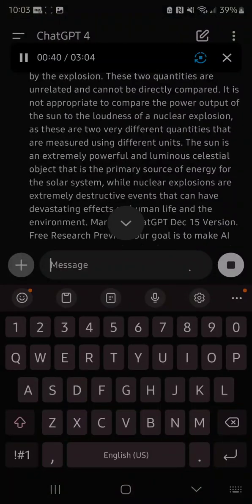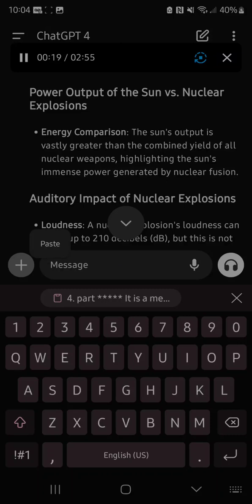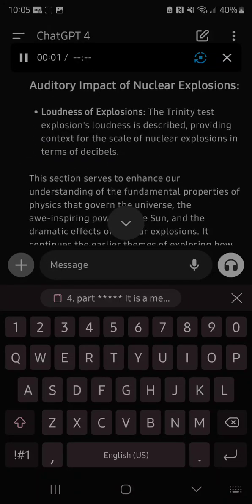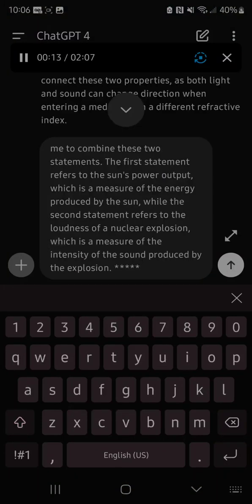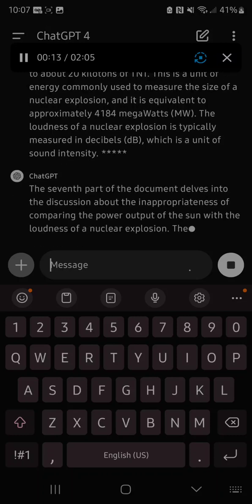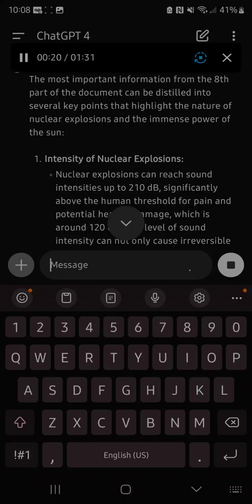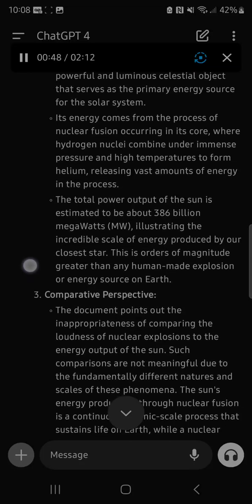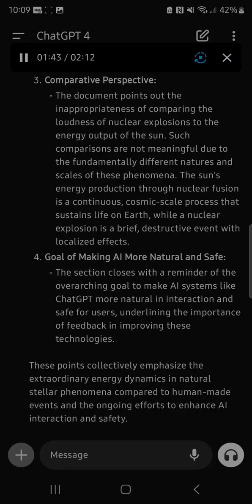teaching the ai theoretical physics